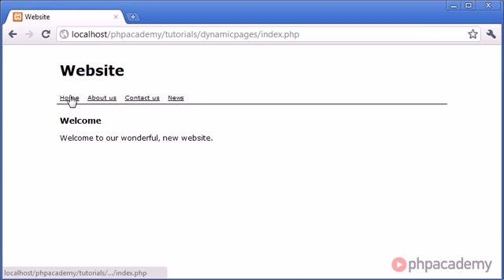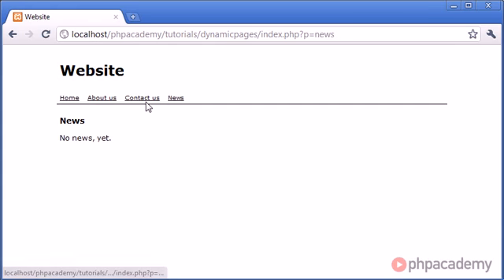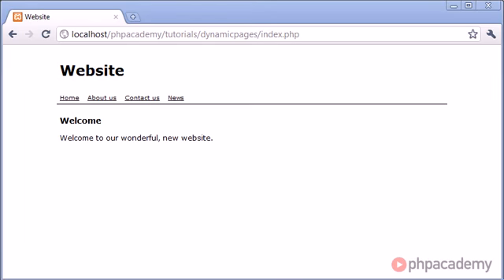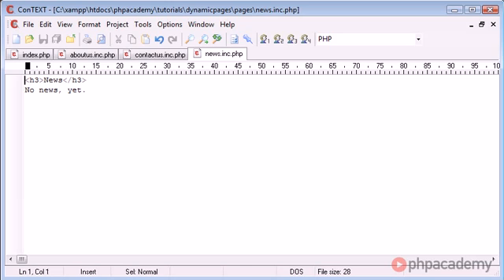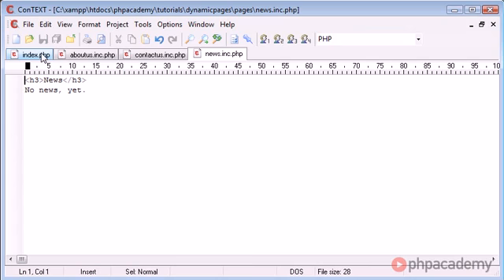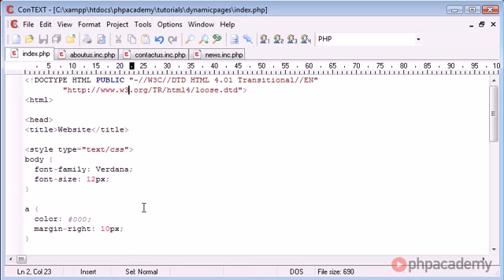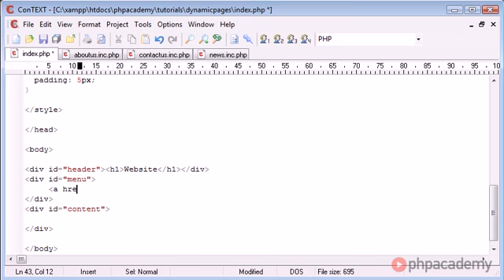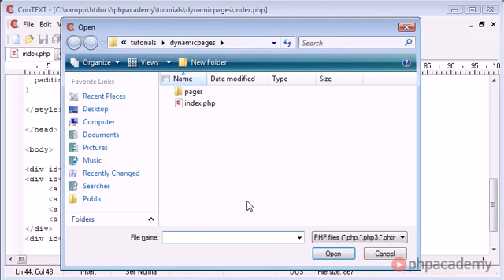PHP Tutorials Dynamic Pages Part1